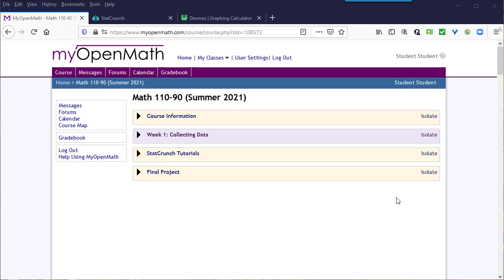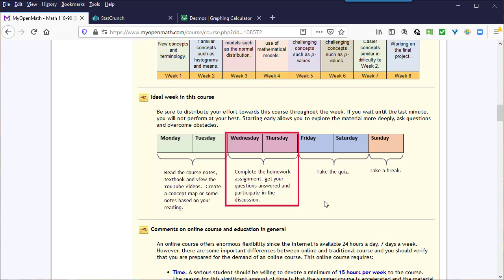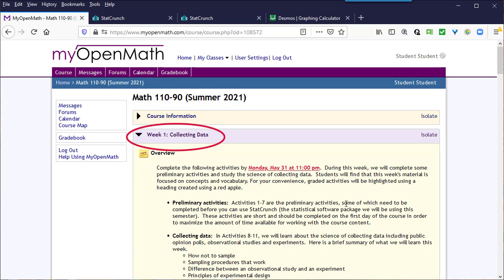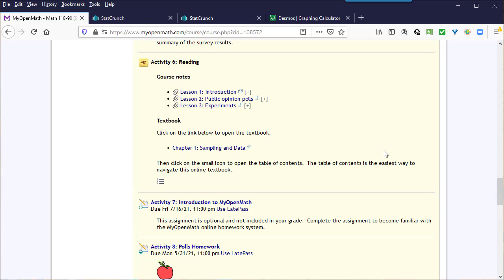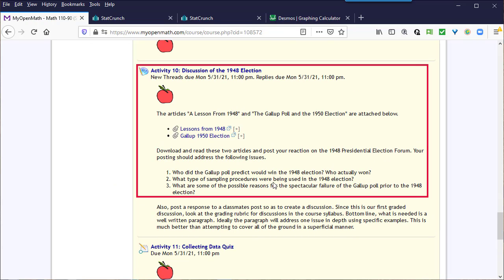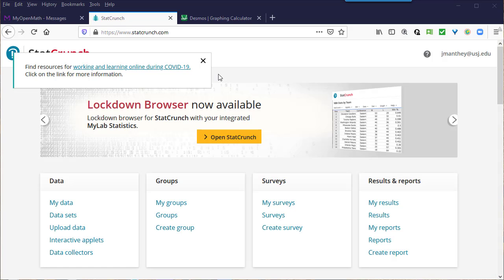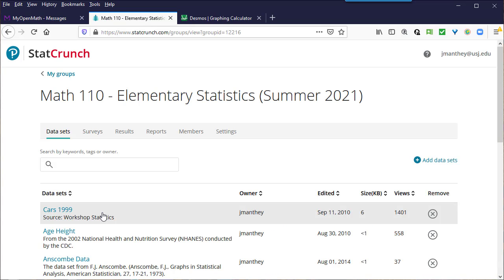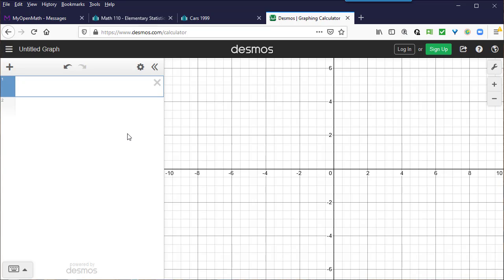Tour of Math 110 in MyOpenMath